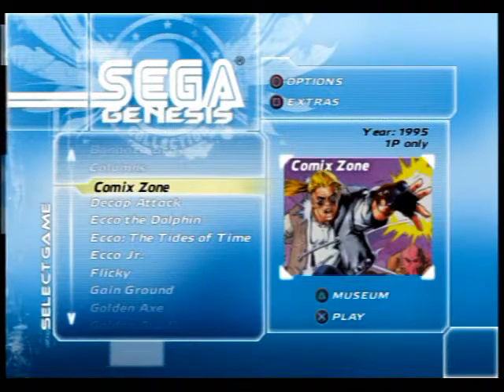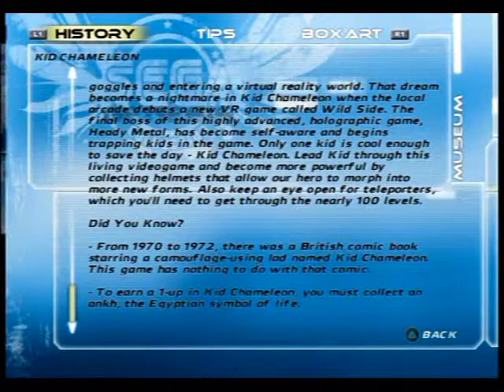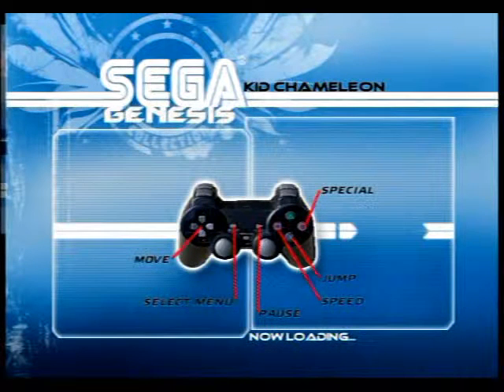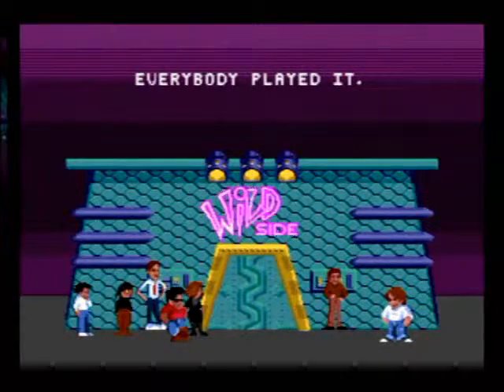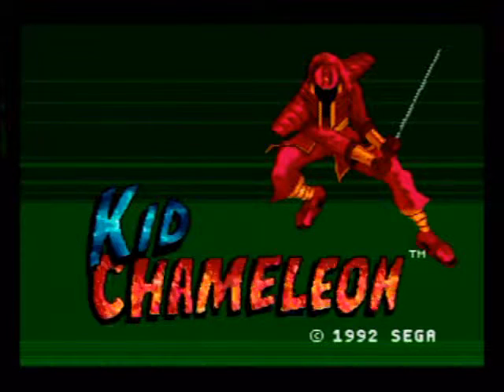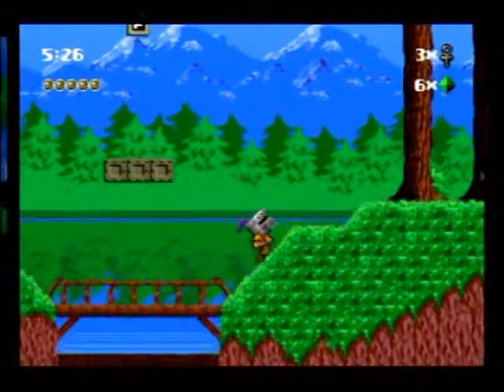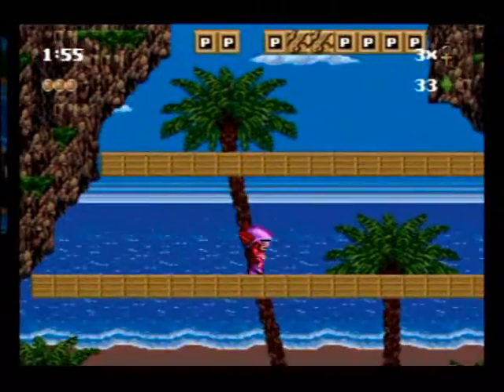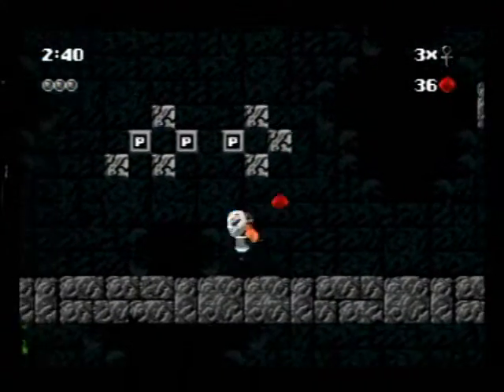Quickplays - Kid Chameleon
Quickplays is a weekly series where I delve into my ever-growing library of games for a quick look at various titles.  These often range from the obscure and bizarre to the difficult or tedious.

The premise of Kid Chameleon is a fairly straigtforward one: Grab masks, become other characters.  The game itself, however, is not straightforward at all, with 103 levels across multiple branching paths.  It's pretty unique for a 90s platformer.